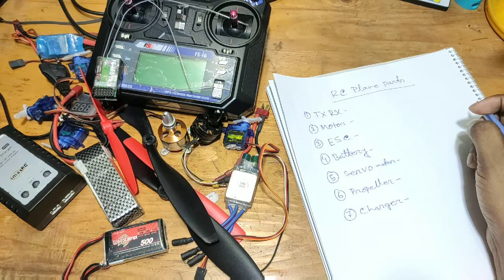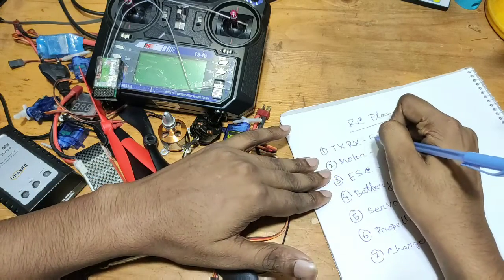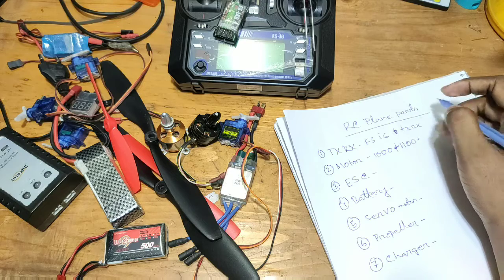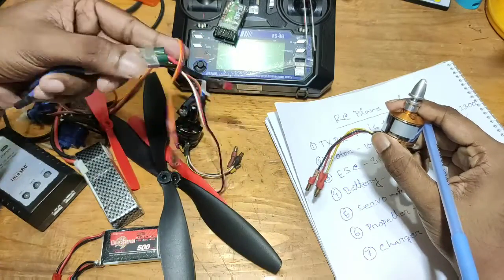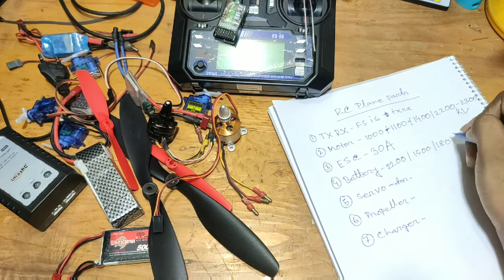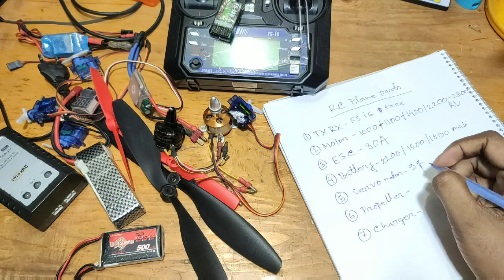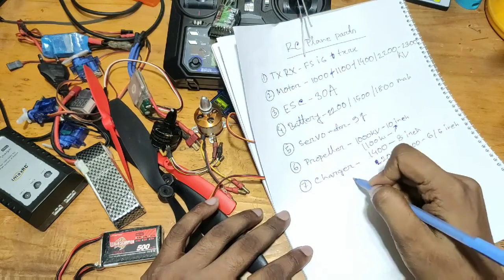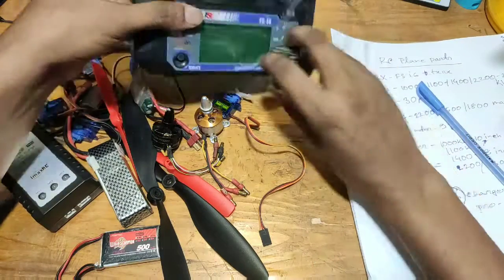How to make RC plane - Beginner's guide - RC plane basic concept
This is my YouTube channel in which I am going to share information about RC Airplane Electronics Basic.

1)30A Brushless Speed Controller with BEC ESC for RC Quadcopter plane Helicopter

2)9g Servo motors

3)1000kv Brushless motor

4)1800mah 3s Battery

5) 10" Propellor

6)B3 lipo charger

7)Flysky-i6 TXRX

RC plane and Drone video . And all parts review video coming soon.